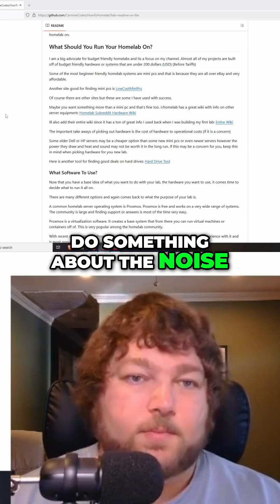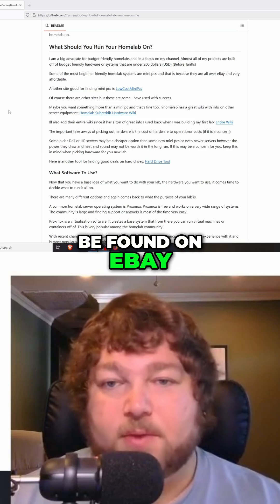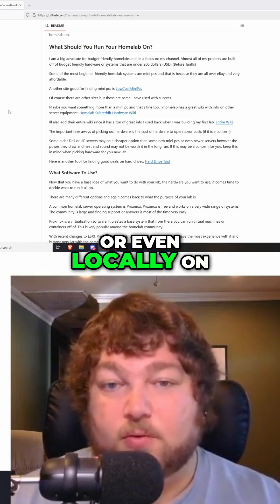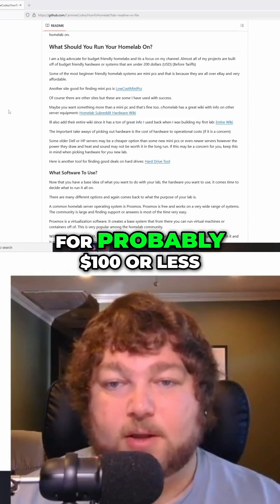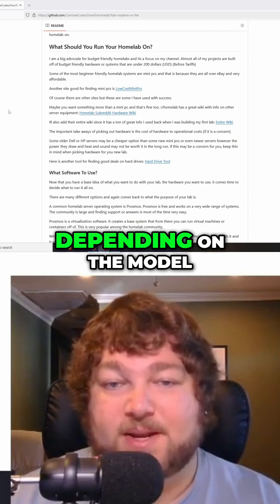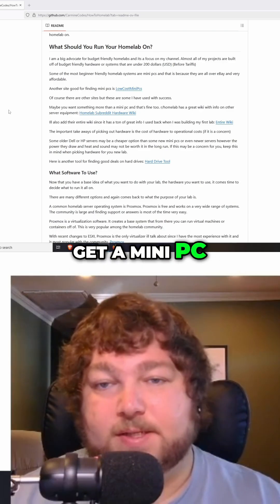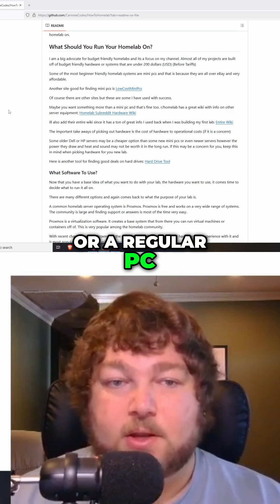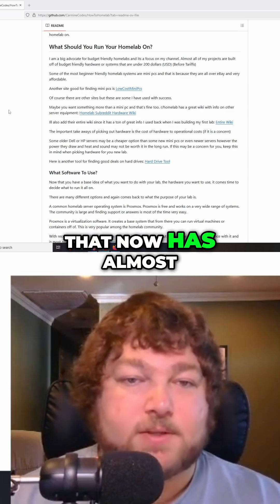Mini PC vs Dell Server: Ultimate Home Lab Showdown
Explore Mini PCs vs. Dell servers for home labs! We discuss power, noise, cost, and performance, revealing the best option for dipping your toes into home labbing. Discover the efficient solution!